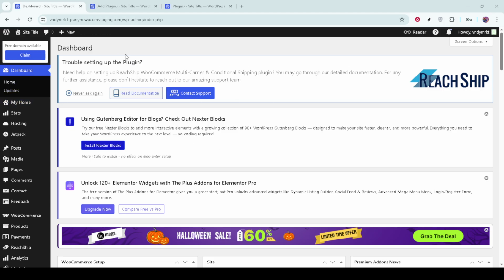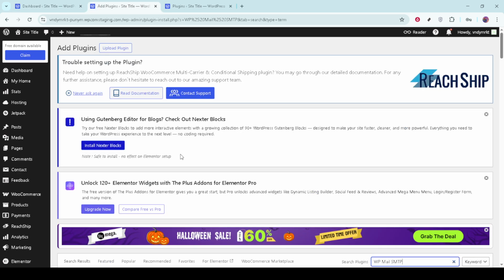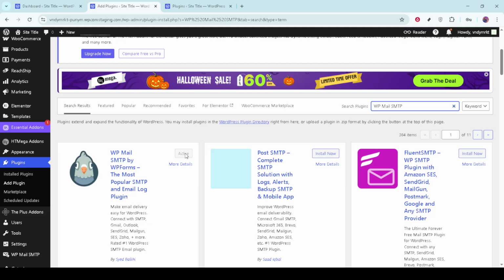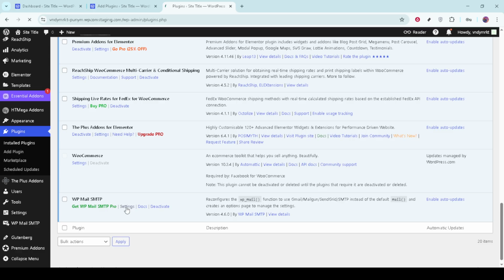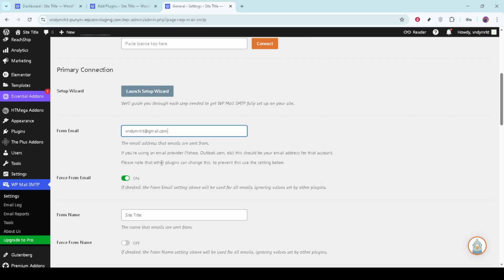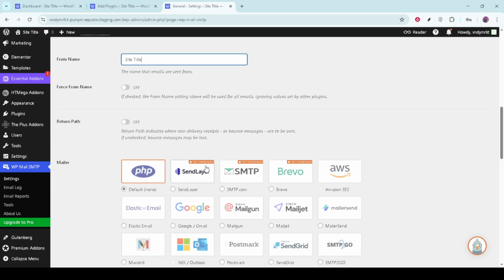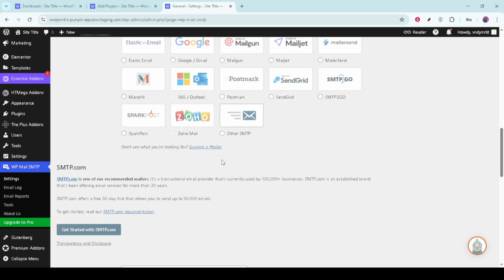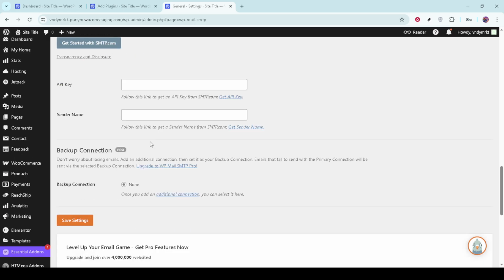How To Send Email From Wordpress With Smtp [ Guide]